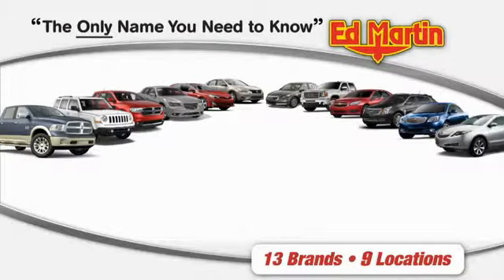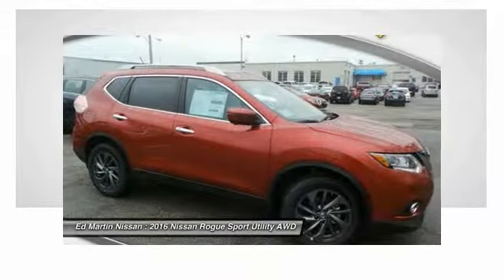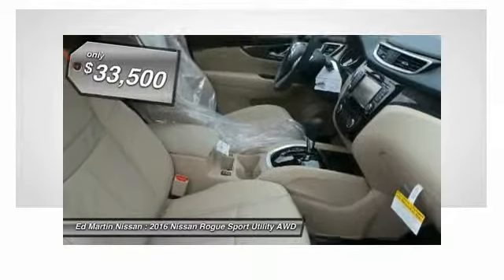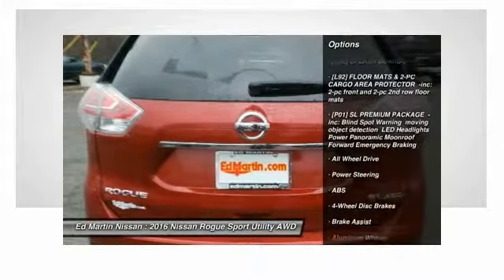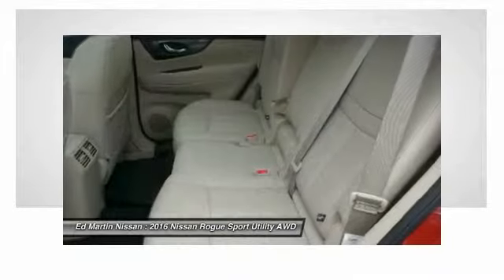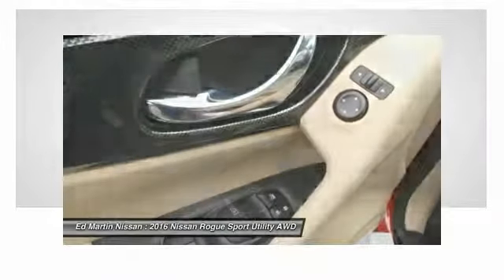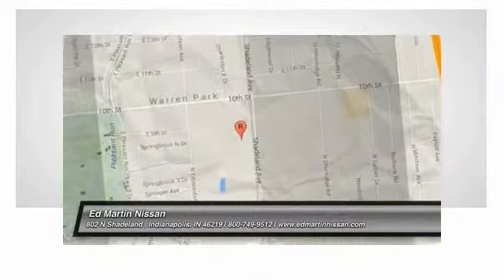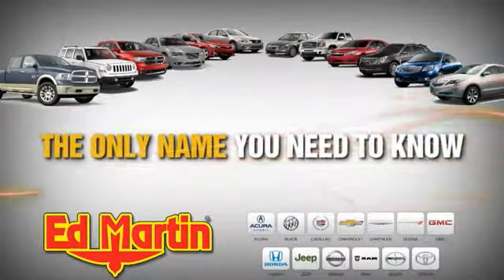2016 Nissan Rogue 1R1606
2016 NISSAN ROGUE Indianapolis, IN
Stock# 1R1606